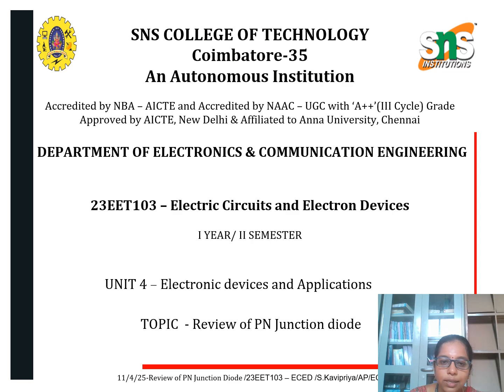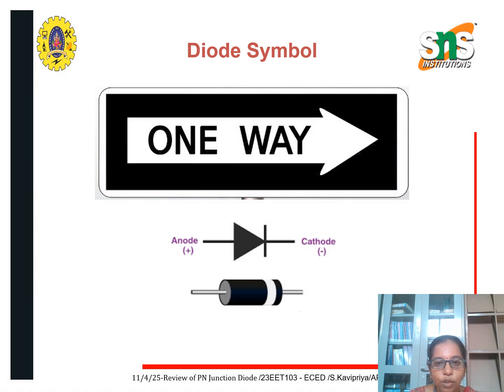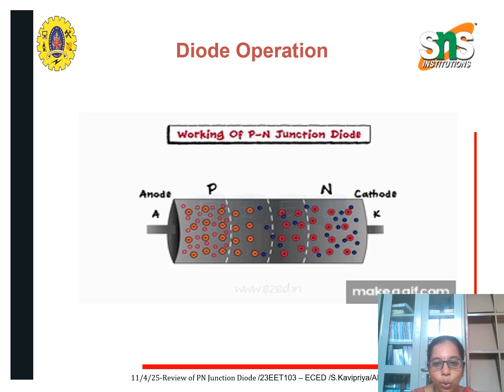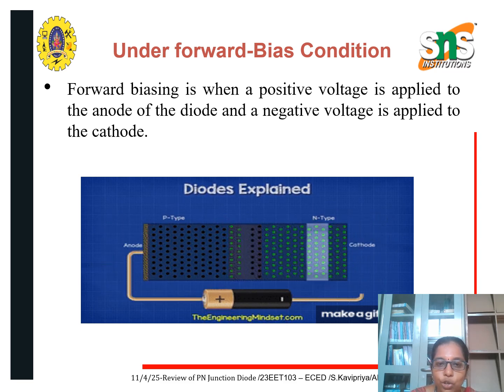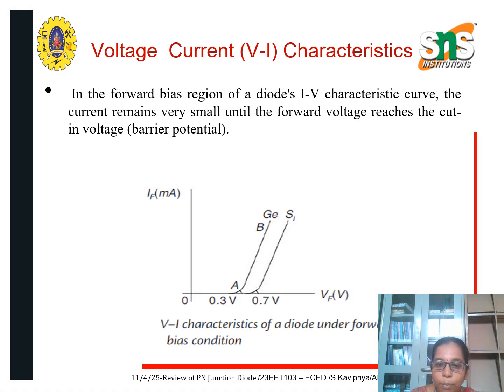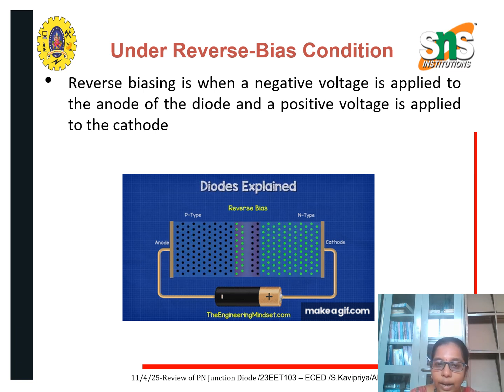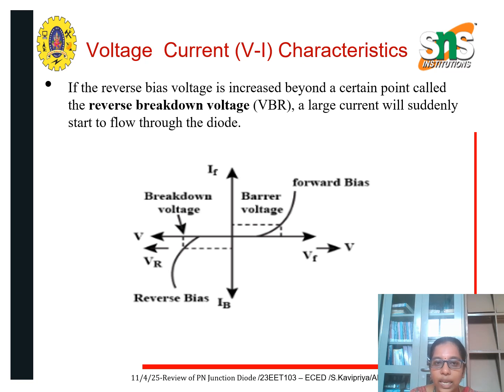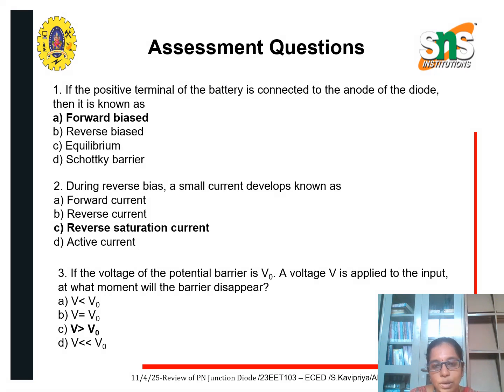PN Junction Diode | Electric Circuits and Electron Devices | SNS Institutions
A p-n junction diode is a semiconductor device, a fundamental building block in electronics, that allows current to flow in one direction and blocks it in the opposite direction. This video is about basics of Diode, Construction, mode of operation, Biasing, V-I characteristics and applications of Diode